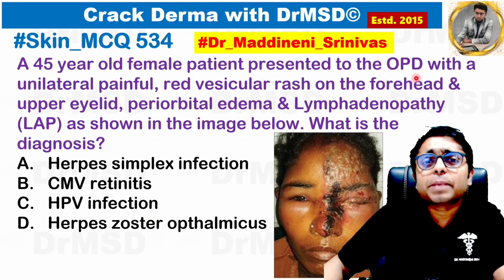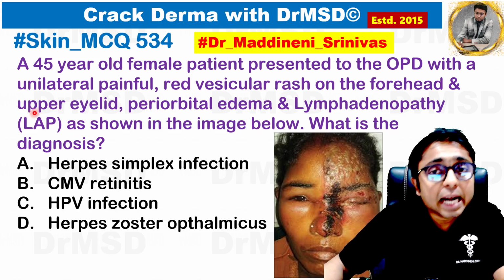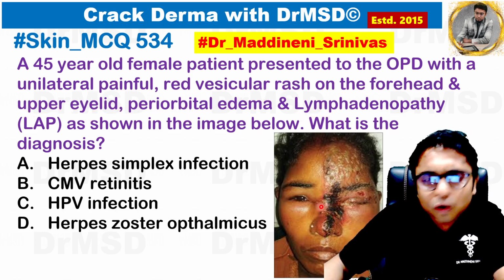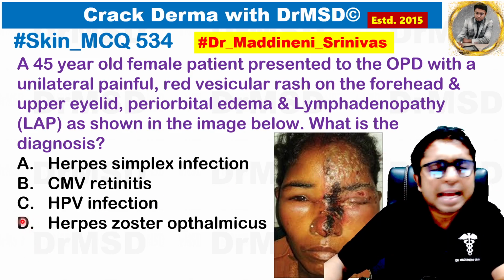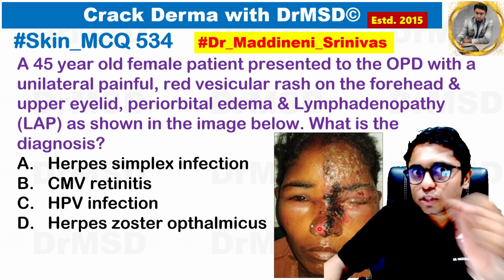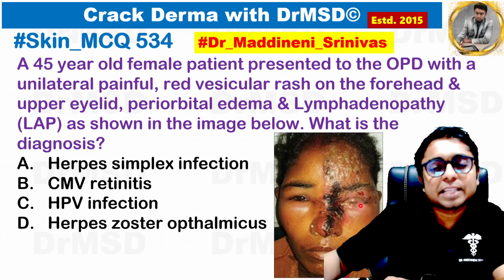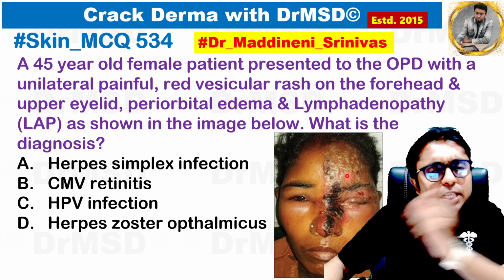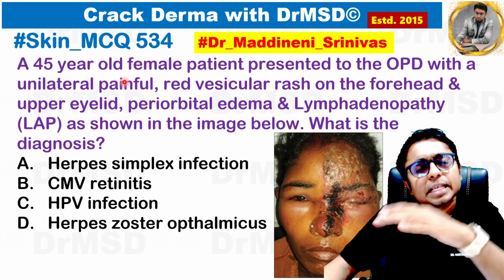Herpes Zoster | PYQ | Cerebellum Dermatology by Dr Maddineni Srinivas | Crack Derma with DrMSD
1. NEET PG
2. Skinpedia
3. Dermpedia
4. Dermapedia
5. DRMSD
6. Dr Maddineni Srinivas
7. Skin Encyclopedia
8. Derma Encyclopedia
9. NEET PG
10. INICET
11. NEXT 2022
12. NEXT 2023
13. FMGE
14. MRCP
15. USMLE
16. PLAB
17.  PYQs
18. IBQs
19. IJD
20.IJDVL
21.BMJ
22.IDOJ
23.EIJD
24.EADV
25.AAD
26.JAAD
27.American Journal of Dermatology and Venereology
28.Advances in Dermatology and Allergology
29.JAMA
British Journal of Dermatology
Dermatologic Therapy
Journal of Cutaneous Pathology
Pediatric Dermatology